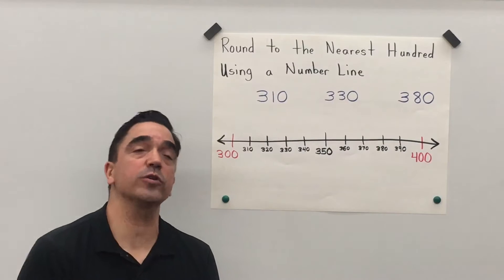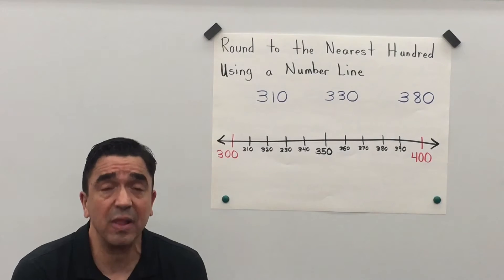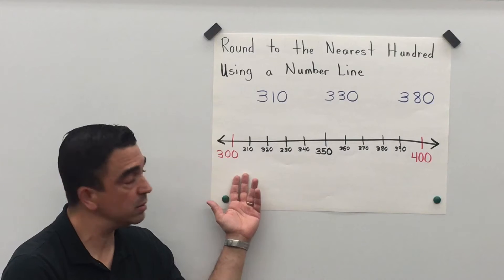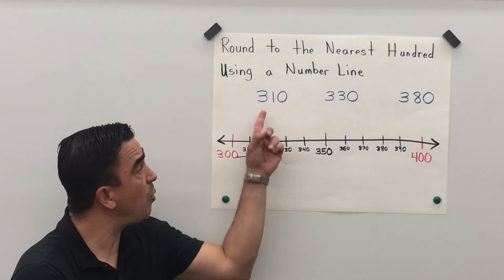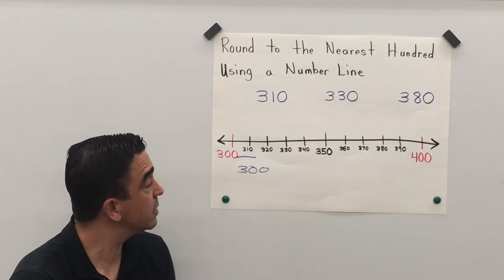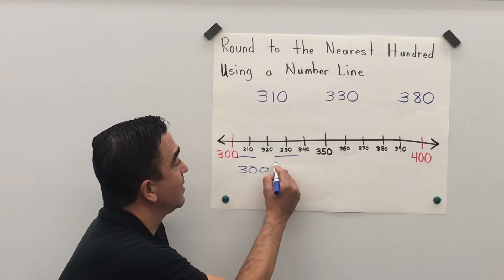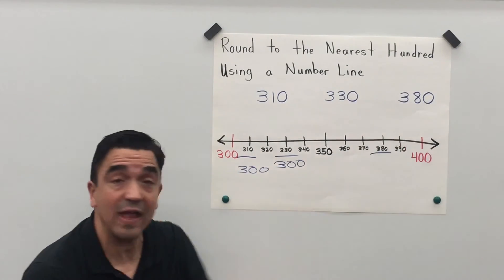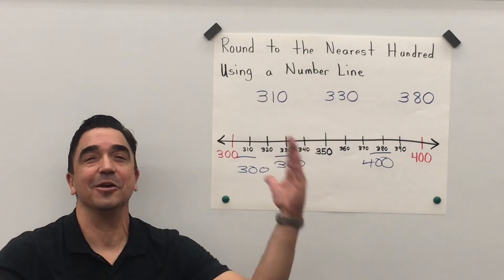Round to the Nearest Hundred Using a Number Line / My Growing Brain